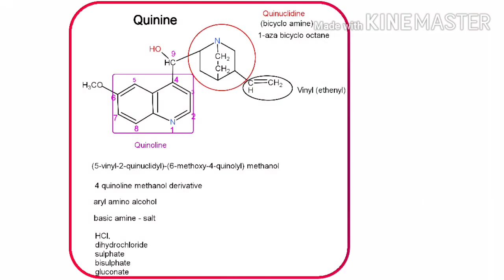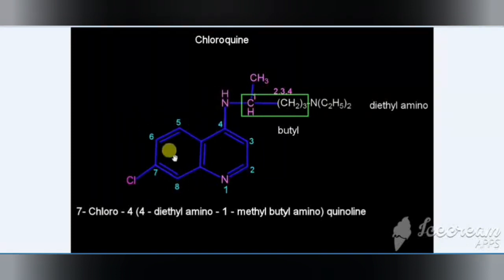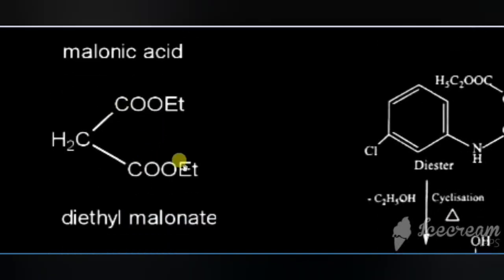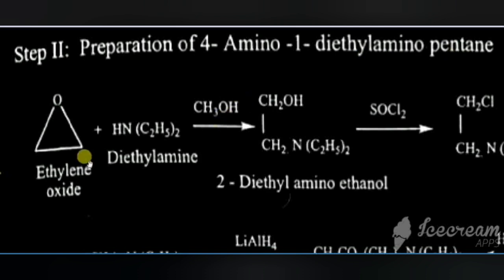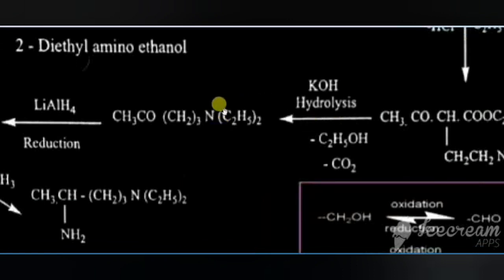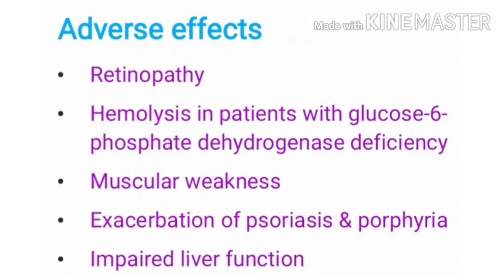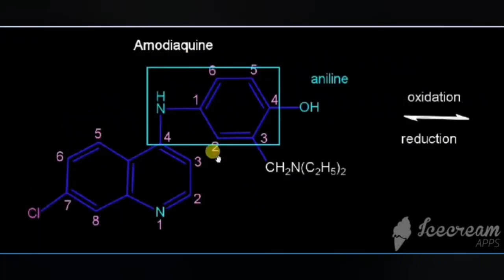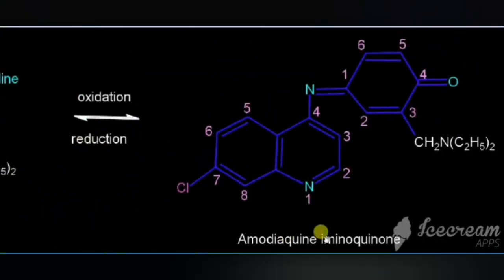Antimalarials 3 | Medicinal Chemistry | III B. Pharm VI Semester | III Pharm D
Chloroquine, Hydroxy chloroquine & Amodiaquine